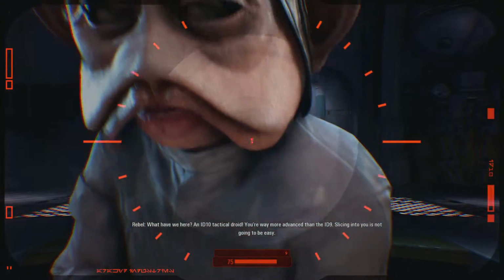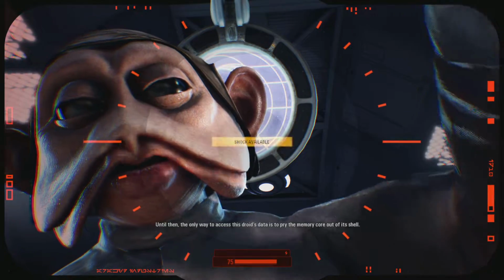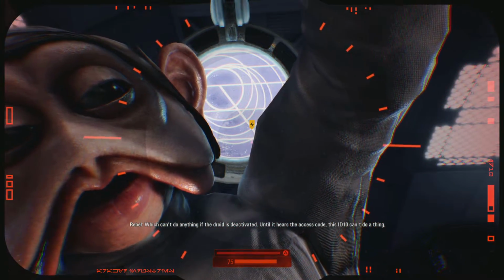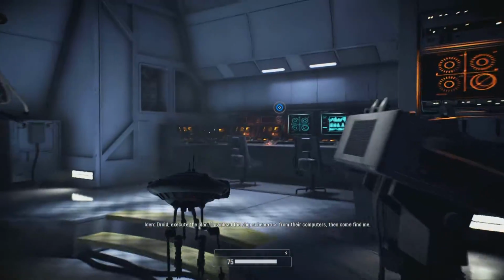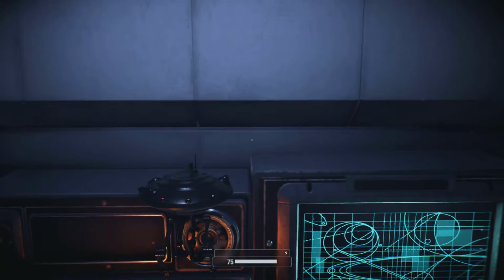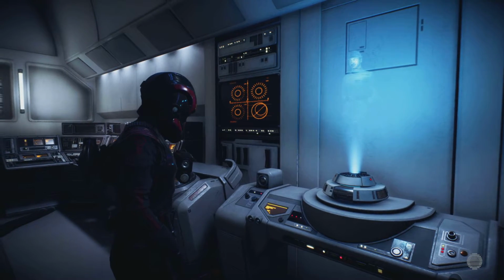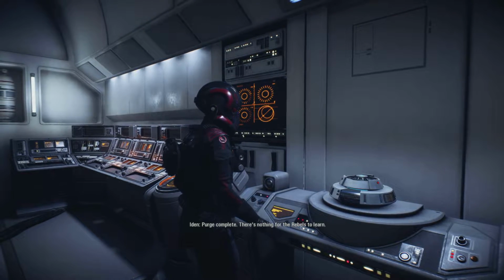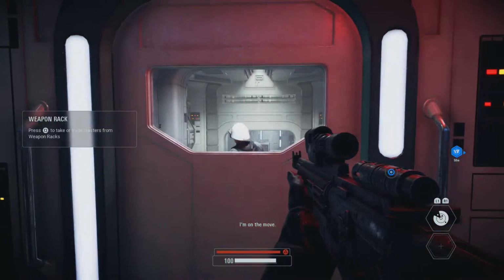STAR WARS Battlefront II_20220502210002